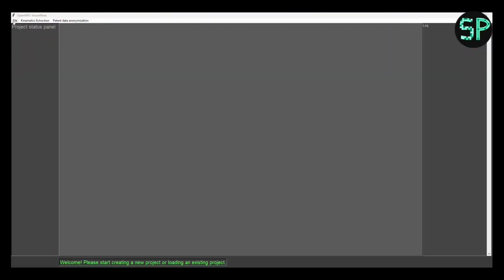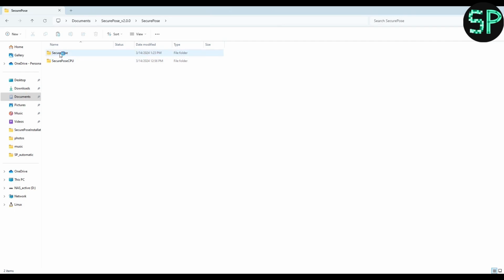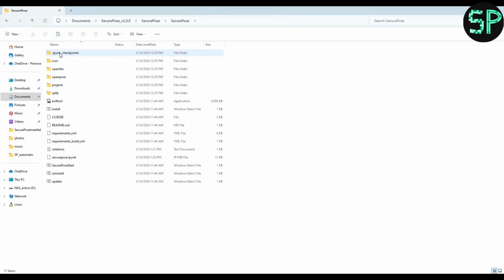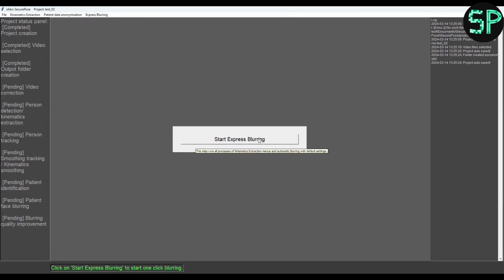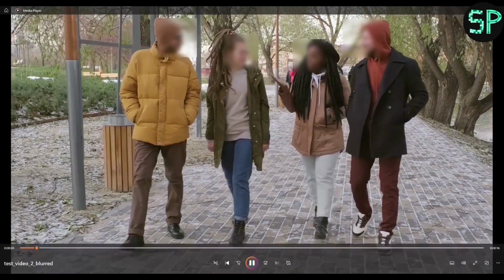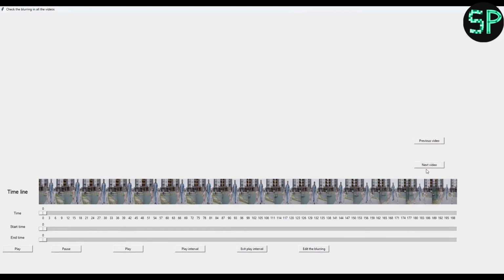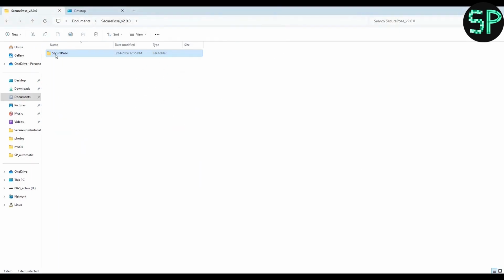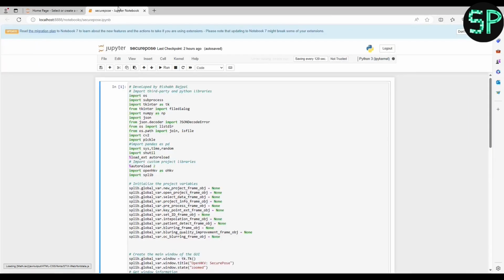Free software for automated face blurring: How to use SecurePose? (Part 2)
How to use SecurePose? : A FREE software for automated face blurring and body kinematics extraction.